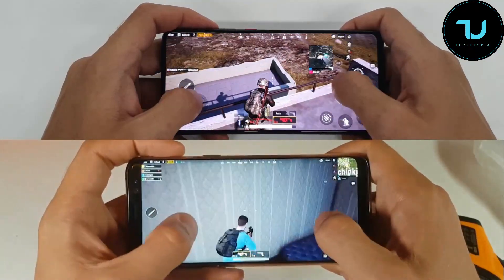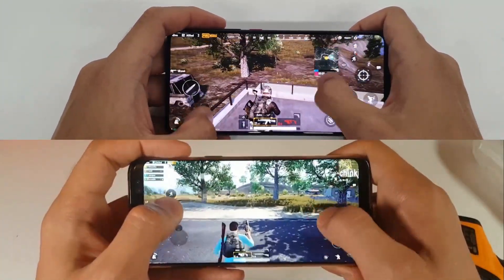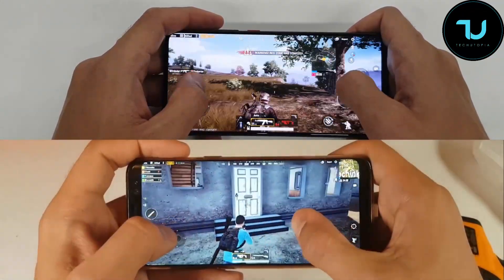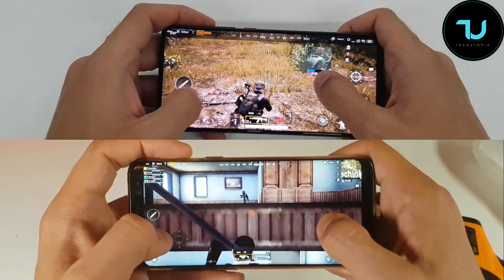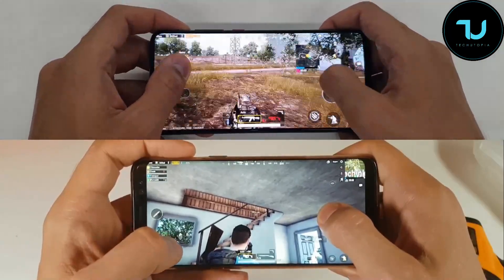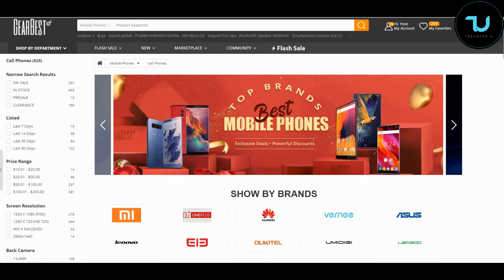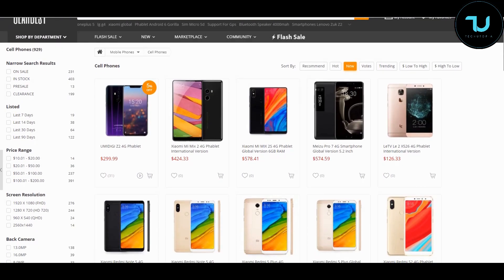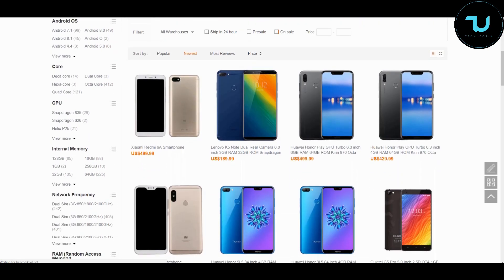Xiaomi Mi9T/Redmi K20 vs Samsung S9 vs Samsung S8 Gaming Comparison/PUBG/Snapdragon 730